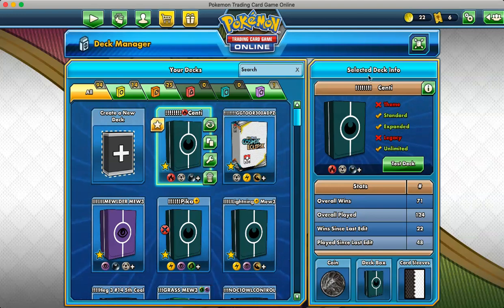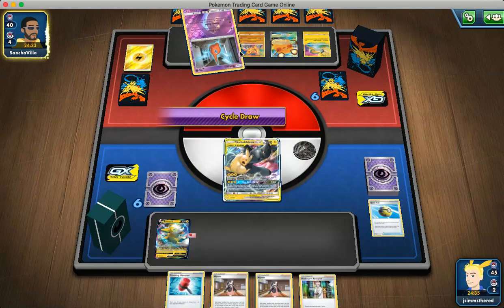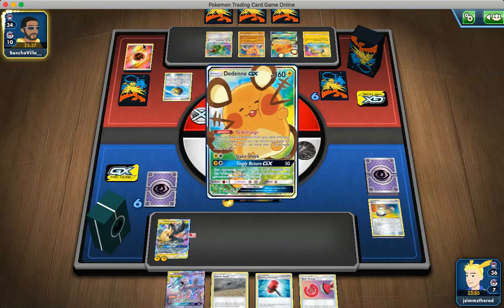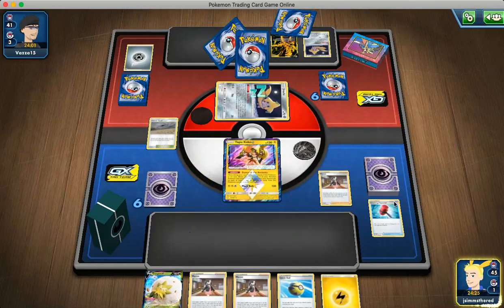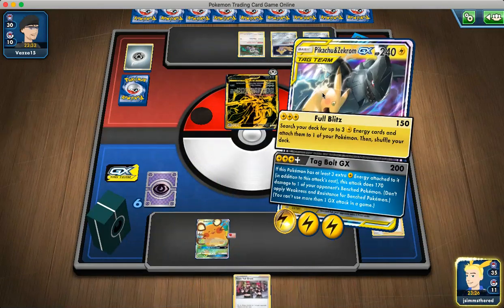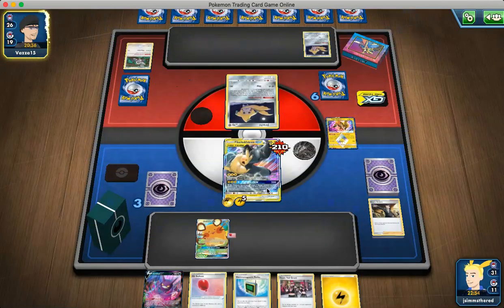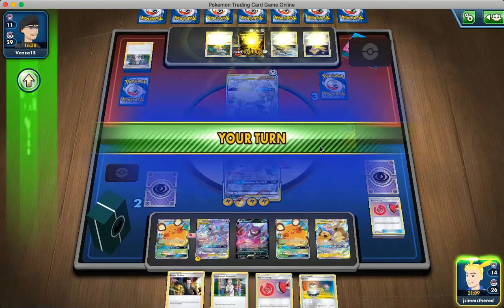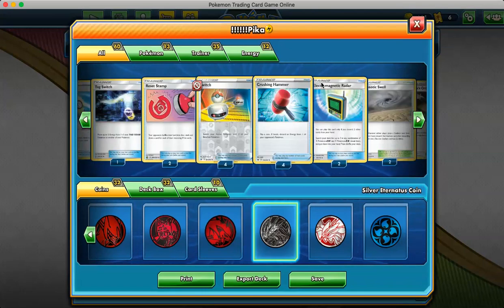Pikarom Deck List and Battles for PC3- Most Consistent Deck in Standard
In this video, We do some battles and deck showcase of Pikarom for PC3, one of the best contenders for your Keys, as it is consistent, powerful, and can beat anything!

#Pokémon - 13

* 1 Crobat V DAA 104
* 1 Eldegoss V CPA 5
* 3 Boltund V RCL 67
* 2 Dedenne-GX UNB 195
* 2 Pikachu & Zekrom-GX TEU 33
* 1 Raichu & Alolan Raichu-GX UNM 54
* 1 Tapu Koko {*} TEU 51
* 2 Mewtwo & Mew-GX UNM 71

* 1 Tag Switch UNM 209
* 4 Crushing Hammer SSH 159
* 4 Professor's Research SSH 178
* 3 Boss's Orders RCL 154
* 2 Chaotic Swell CEC 187
* 1 Team Yell Grunt CPA 67
* 4 Quick Ball SSH 179
* 2 Air Balloon SSH 156
* 1 Energy Switch SSH 162
* 2 Electromagnetic Radar UNB 169
* 4 Switch SSH 183
* 2 Reset Stamp UNM 206
* 4 Marnie SSH 169
* 1 Cherish Ball UNM 191

#Energy - 12

* 9 Lightning Energy SMEnergy 4
* 3 Speed Lightning Energy RCL 173